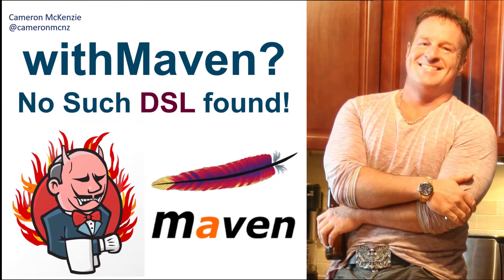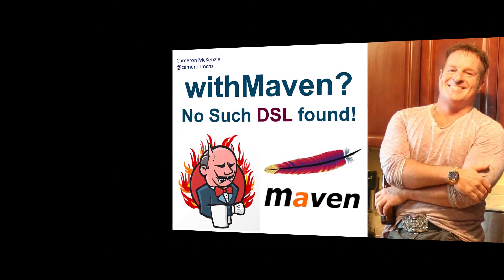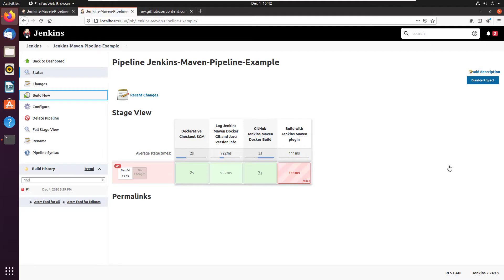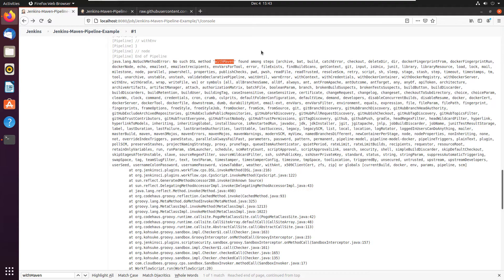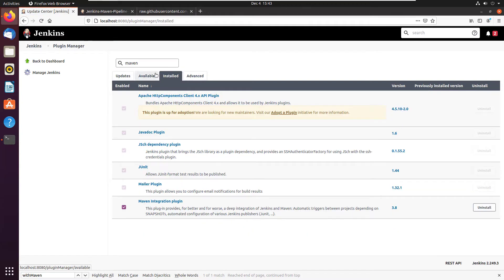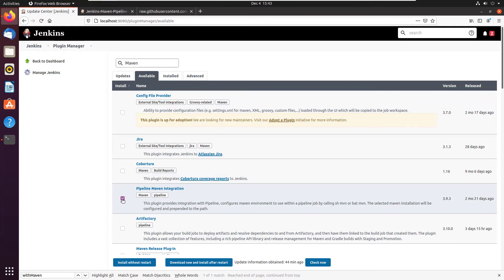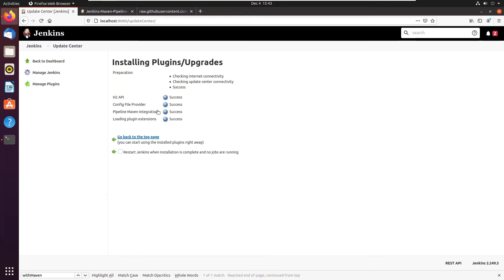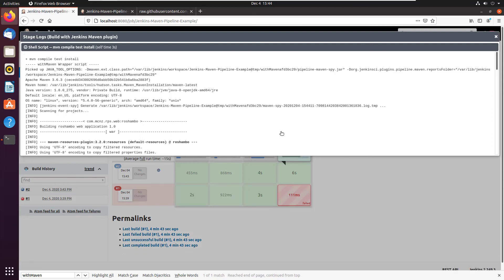Fix the Jenkins withMaven not found DSL pipeline error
If your Maven builds fail in Jenkins with the 'NoSuchMethodError: No such DSL method 'withMaven' found among steps' error, there's an easy fix. Just make sure the Jenkins Maven Pipeline plugin is installed. Not the basic Maven integration pipeline. That won't fix the withMaven DSL method not found error. But adding the Jenkins Maven integration *pipeline* plugin will. This quick example shows you how to fix that Jenkins NoSuchMethodError and help you get your integration pipelines up and running.